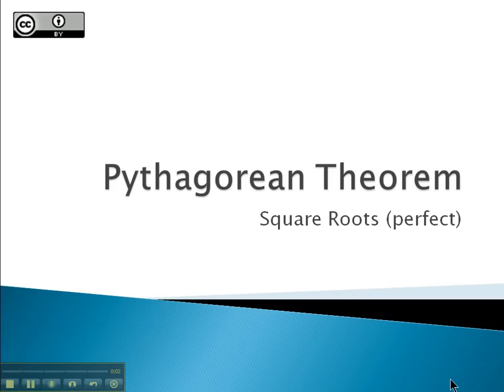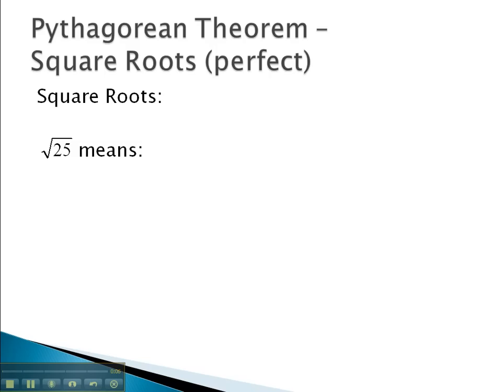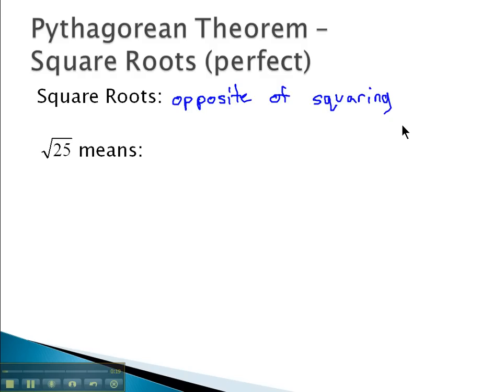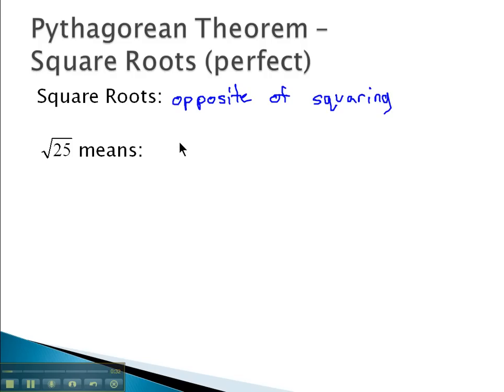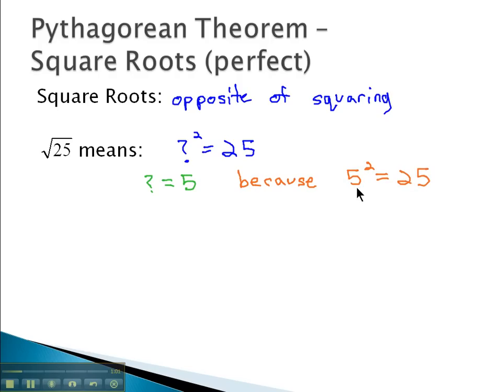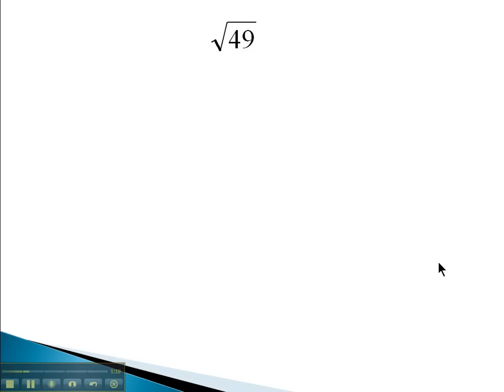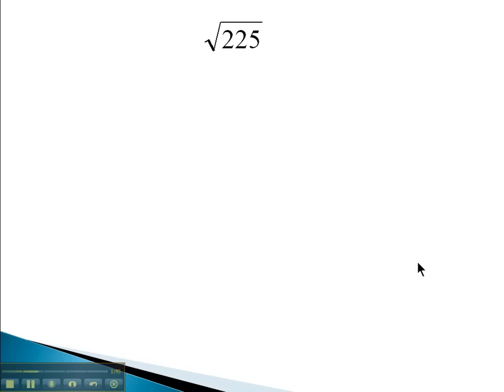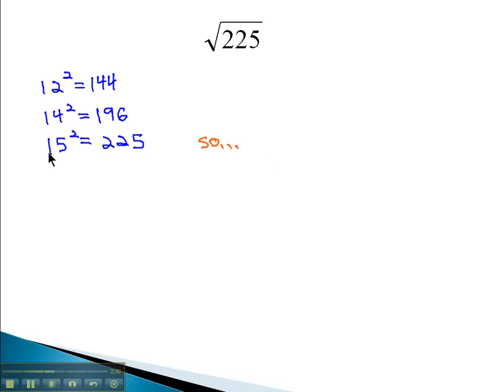Pythagorean Theorem - Square Roots (perfect)